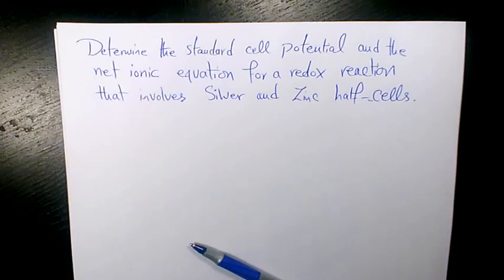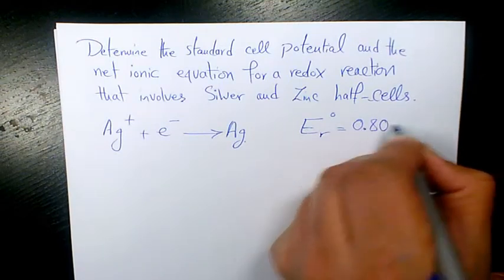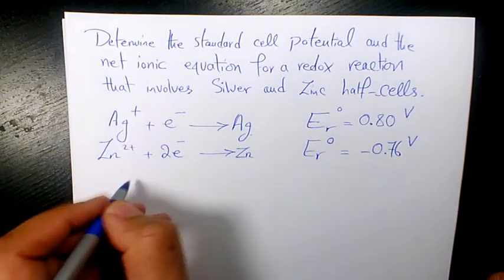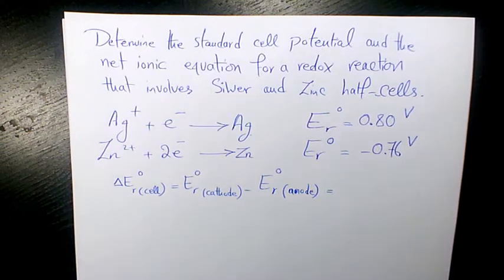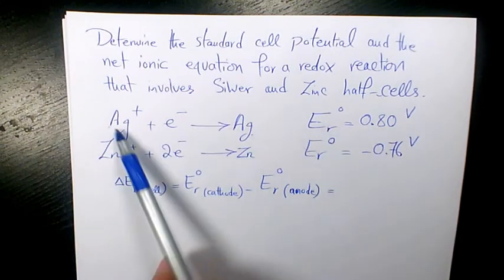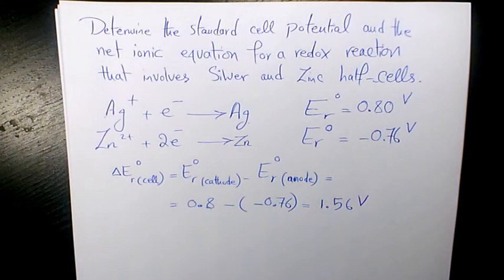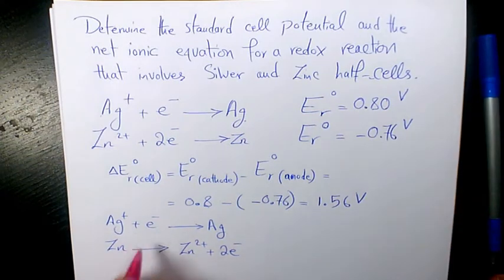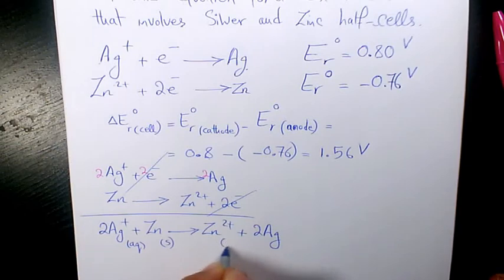How to Calculate Cell Potential Ag (Silver) and Zn (Zinc), Cell Potential, Part 5, Electrochemistry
In this video you will learn how to deal with electrochemical circuits, voltaic cell, and galvaic cells and how to calculate standard cell potential using standard reduction potential of cathode and anode which you can find in standard reduction potential table listed from the strongest oxidizing agents to the strongest reducing agents.
Dans cette vidéo, vous apprendrez comment gérer les circuits électrochimiques, les cellules voltaïques et les cellules galvaiques et comment calculer le potentiel standard des cellules en utilisant le potentiel de réduction standard de la cathode et de l'anode que vous pouvez trouver dans le tableau des potentiels de réduction standard répertorié des agents oxydants les plus puissants à les agents réducteurs les plus puissants.

En este video aprenderá cómo lidiar con los circuitos electroquímicos, las células voltaicas y las células galvánicas y cómo calcular el potencial celular estándar utilizando el potencial de reducción estándar del cátodo y el ánodo, que puede encontrar en la tabla de potencial de reducción estándar que se enumera desde los agentes oxidantes más fuertes hasta Los agentes reductores más fuertes.
Neste vídeo, você aprenderá como lidar com , células voltaicas e células galvânicas e como calcular o potencial celular padrão usando o potencial de redução padrão de cátodo e ânodo, que você pode encontrar na tabela de potencial de redução padrão listada nos agentes oxidantes mais fortes para os agentes redutores mais fortes.

In diesem Video erfahren Sie, wie Sie mit elektrochemischen Schaltkreisen, Voltaizellen und Galvazellen umgehen und wie Sie das Standardzellpotential anhand des Standardreduktionspotentials von Kathode und Anode berechnen, das Sie in der Standardreduktionspotentialtabelle finden, die von den stärksten Oxidationsmitteln bis aufgeführt ist die stärksten Reduktionsmittel.
در این ویدئو نحوه برخورد با مدارهای الکتروشیمیایی ، سلولهای ولتاژ و سلولهای گالوائیک و نحوه محاسبه پتانسیل سلول استاندارد با استفاده از پتانسیل کاهش استاندارد کاتد و آند را می آموزید که می توانید در جدول پتانسیل کاهش استاندارد ذکر شده از قویترین عوامل اکسید کننده به قویترین عوامل کاهش دهنده
سوف تتعلم في هذا الفيديو كيفية التعامل مع الدوائر الكهروكيميائية والخلايا الفولتية والخلايا الجلفائية وكيفية حساب إمكانات الخلية القياسية باستخدام إمكانات الاختزال المعيارية للكاثود والأنود والتي يمكنك أن تجدها في جدول إمكانات الاختزال القياسي المدرجة من أقوى العوامل المؤكسدة إلى أقوى عوامل الاختزال.
इस वीडियो में आप जानेंगे कि इलेक्ट्रोकेमिकल सर्किट, वोल्टाइक सेल और गैल्विक सेल्स से कैसे निपटना है और कैथोड और एनोड की मानक कमी क्षमता का उपयोग करके मानक सेल क्षमता की गणना कैसे करें, जो कि आप स्ट्रॉन्ग ऑक्सीकरण एजेंटों से सूचीबद्ध मानक कमी संभावित तालिका में पा सकते हैं। सबसे मजबूत कम करने वाले एजेंट।
В этом видео вы узнаете, как работать с электрохимическими цепями, гальваническими и гальваническими элементами, а также как рассчитать стандартный потенциал элемента с использованием стандартного потенциала восстановления катода и анода, который вы можете найти в стандартной таблице значений потенциала восстановления, перечисленных от самых сильных окислителей до самые сильные восстановители.
এই ভিডিওতে আপনি শিখবেন যে কীভাবে বৈদ্যুতিন রাসায়নিক সার্কিট, ভোল্টাইক সেল এবং গ্যালভাইক কোষগুলির সাথে ডিল করতে হয় এবং কীভাবে ক্যাডোড এবং অ্যানোডের স্ট্যান্ডার্ড হ্রাস সম্ভাবনাকে ব্যবহার করে স্ট্যান্ডার্ড সেল সম্ভাব্যতা গণনা করতে হয় যা আপনি শক্তিশালী অক্সাইডাইজিং এজেন্টদের তালিকাভুক্ত স্ট্যান্ডার্ড হ্রাস সম্ভাবনার সারণীতে খুঁজে পেতে পারেন। শক্তিশালী হ্রাস এজেন্ট।
اس ویڈیو میں آپ یہ سیکھیں گے کہ الیکٹرو کیمیکل سرکٹس ، وولٹائک سیل ، اور گیلویک سیلز سے کیسے نمٹنا ہے اور کیتھڈ اور انوڈ کی معیاری کمی کی صلاحیت کا استعمال کرکے معیاری سیل کی صلاحیت کا حساب کیسے لگائیں جس سے آپ کو مضبوط آکسیڈائزنگ ایجنٹوں سے درج کردہ معیاری کمی کے امکانی جدول میں ڈھونڈ سکتے ہیں۔ مضبوط کرنے والے ایجنٹوں کو۔
In questo video imparerai come gestire i circuiti elettrochimici, le celle voltaiche e le celle galvaiche e come calcolare il potenziale cellulare standard usando il potenziale di riduzione standard del catodo e dell'anodo che puoi trovare nella tabella del potenziale di riduzione standard elencata dai più forti agenti ossidanti i più forti agenti riducenti.
このビデオでは、電気化学回路、ボルタ電池、およびガルバ電池を処理する方法と、カソードおよびアノードの標準還元電位を使用して標準セル電位を計算する方法を学びます。最強の還元剤。
이 비디오에서는 전기 화학 회로, 볼타 셀 및 갈바닉 셀을 처리하는 방법과 가장 강력한 산화제 목록에 나와있는 표준 환원 전위 표에서 찾을 수있는 음극 및 양극의 표준 환원 전위를 사용하여 표준 전지 전위를 계산하는 방법에 대해 알아 봅니다. 가장 강한 환원제.
在本视频中，您将学习如何处理电化学电路，伏打电池和原电池，以及如何使用阴极和阳极的标准还原电势来计算标准电池电势，您可以在标准还原电势表中找到最强氧化剂到最强的还原剂。
Dr. Masi